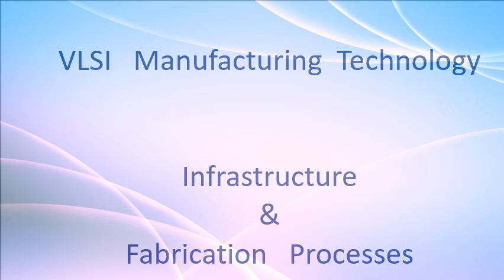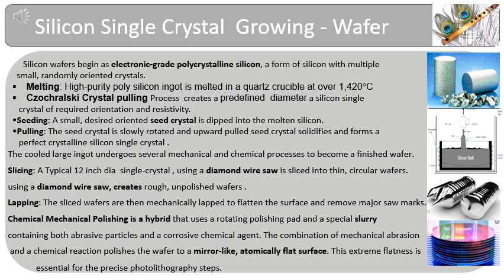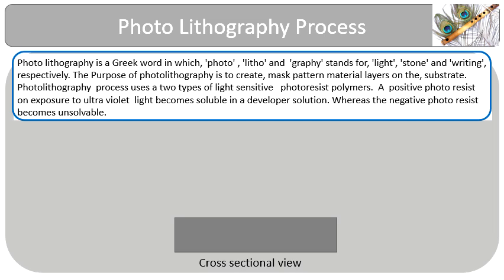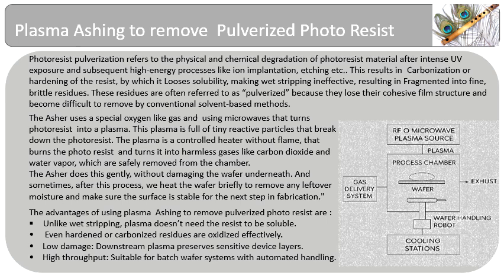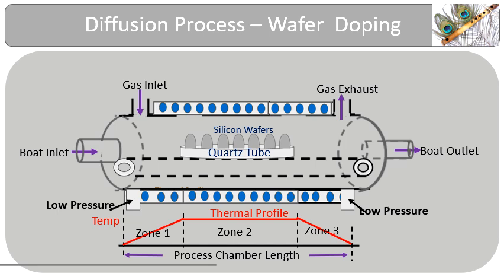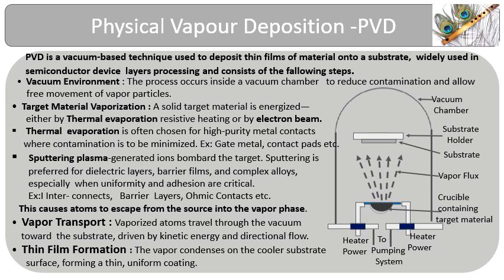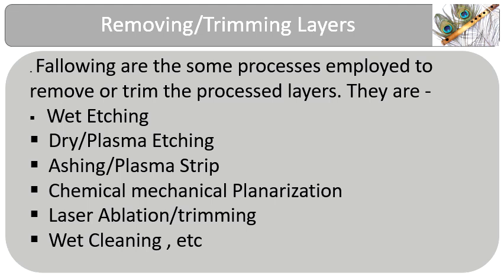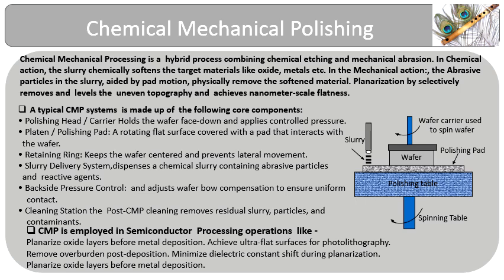Semiconductor Fabrication Technology - Infrastructure & Processes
Semiconductor Fabrication Technology - transforms raw silicon into high-performance microchips through a series of precision-driven processes.
From oxidation and lithography to etching and doping, each step demands atomic-level control and cleanroom discipline.
The infrastructure supporting this includes Class 100 or better cleanrooms, advanced process tools, and rigorous contamination control.
HEPA filtration, laminar airflow, and strict gowning protocols ensure particulate-free environments for device integrity.
Process equipment like diffusion furnaces, CVD reactors, and ion implanters operate under tightly regulated parameters.
Each tool is integrated into a workflow that balances throughput, yield, and reliability.
Monitoring systems track temperature, pressure, and gas flows to maintain process stability.